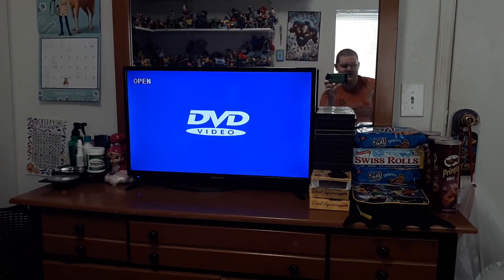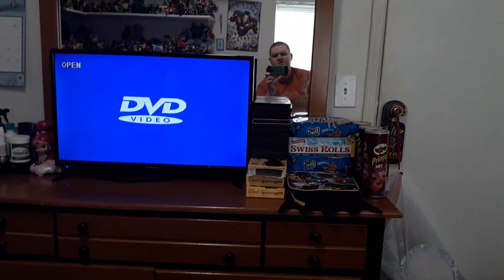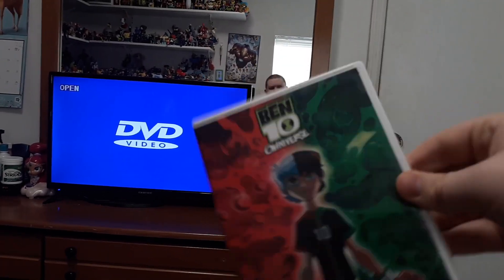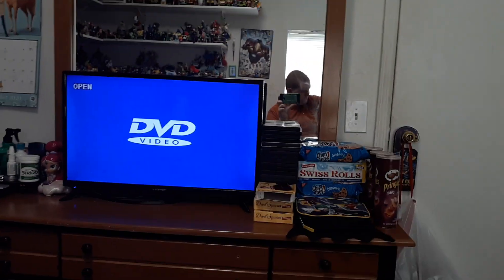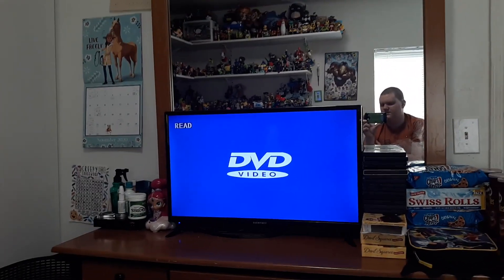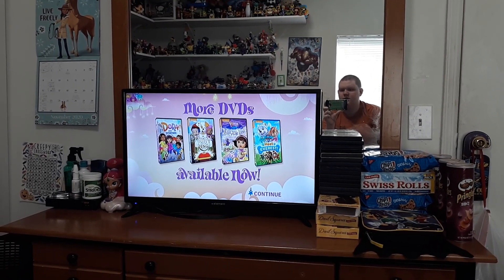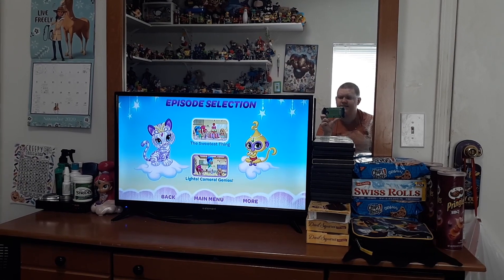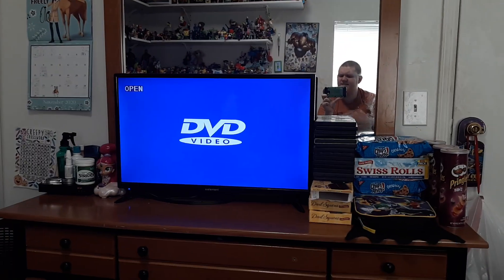Opening/Menu Walkthrough Of Shimmer And Shine DVD From 2016 🧞‍♂️🧞‍♀️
1. Nickelodeon logo
2. More great dvds available now
3. Warning screen
4. DVD menu

 I hope you guys love my shimmer and shine menu walkthrough and make sure you like👍 share subscribe hit the notification bell🔔 and let me know in the comment section down below and tell me what is your favorite shimmer and shine episode? And I'll see you guys in a new video see you guys later✌🙏 and I will see you later👋

And I'll try to get the fresh beat band season 1 menu walkthrough done I promise cross my heart💘 and thank you for 115 subscribers